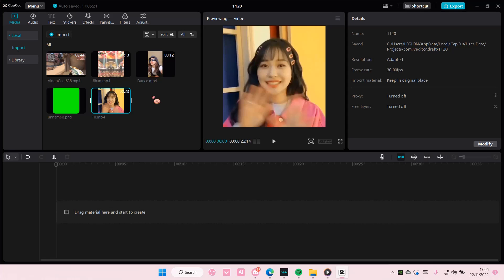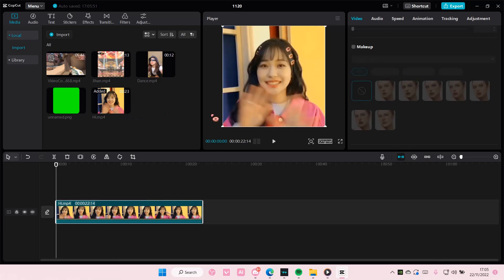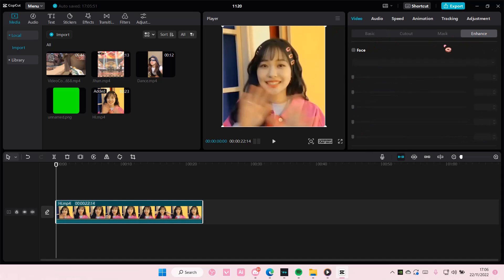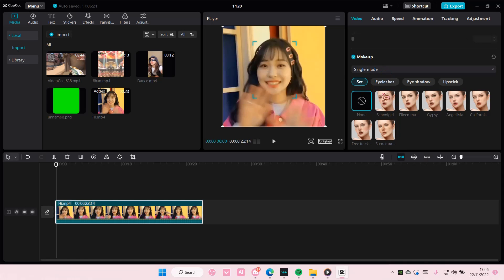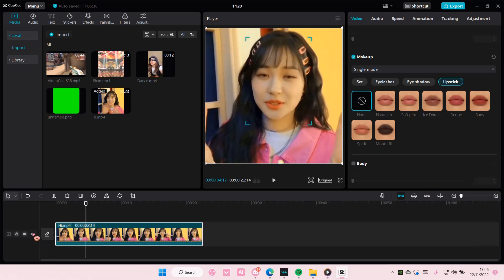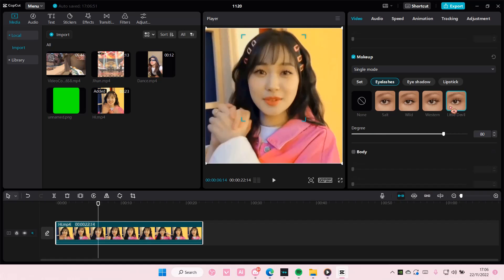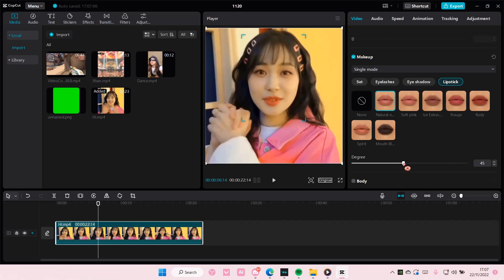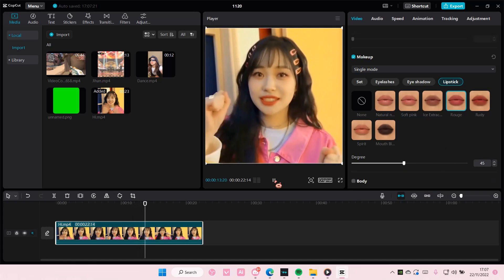**NEW** How To Add Make-Up To Face On CapCut PC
Add make-up to face on CapCut PC by watching this tutorial.